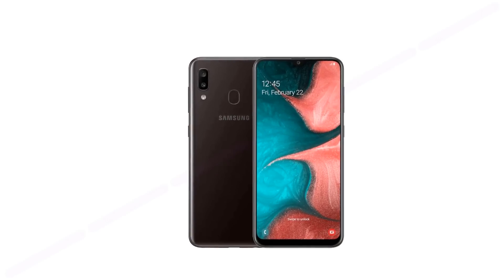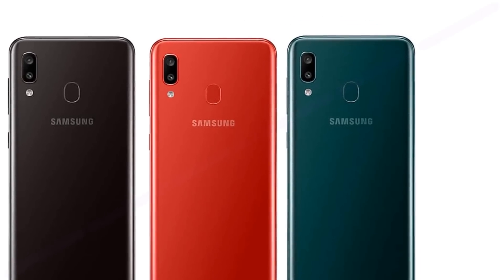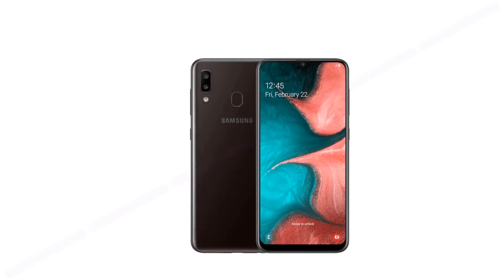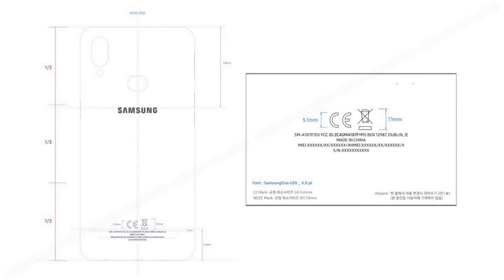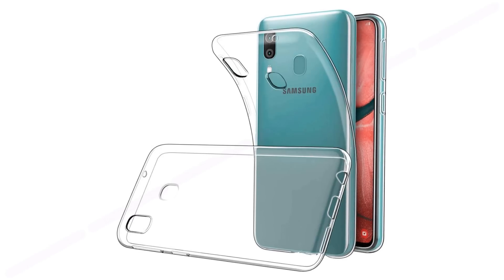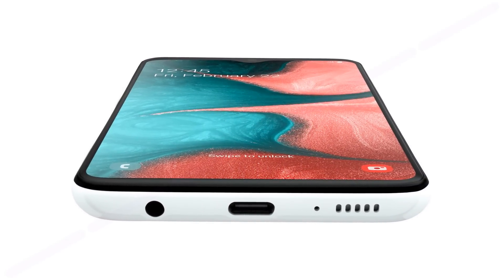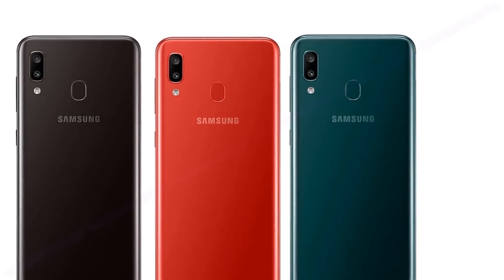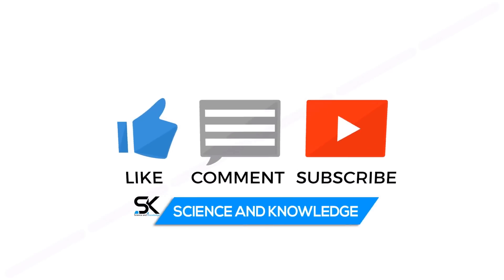Samsung Galaxy A10s - ANOTHER BUDGET PHONE 2019!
The budget mobile phone Smartphone Samsung Galaxy A10s 2019 features and design leaked. ★More Updates According to the latest rumors and leaks, the new Samsung Galaxy A10s will get a fingerprint scanner and dual camera. Publication SamMobile has published detailed information about the future successor of the budget mobile phone Samsung Galaxy A10 with reference to the documents of the Federal Communications Commission.

SAK - SAK99